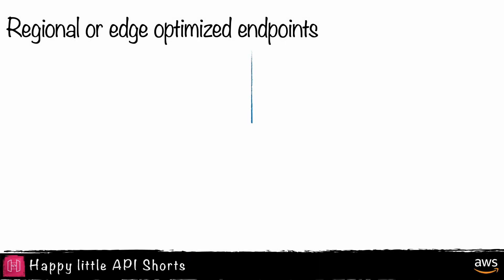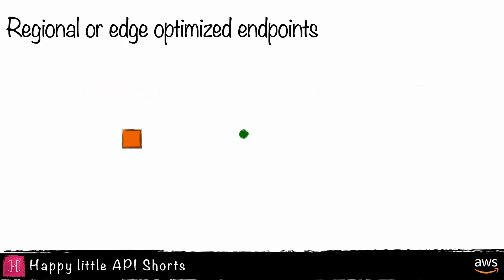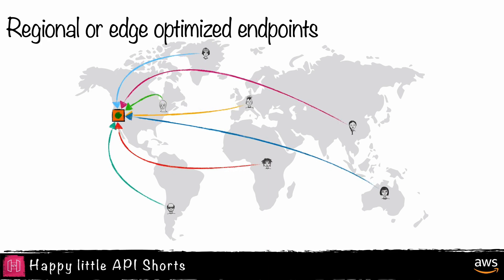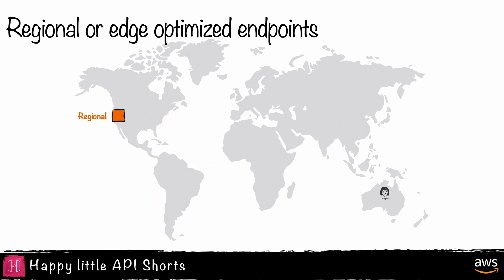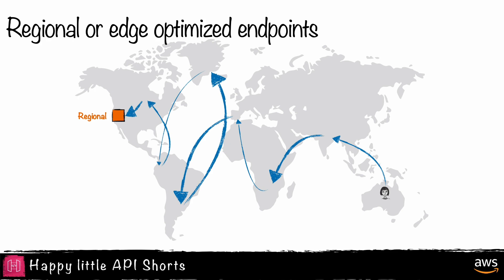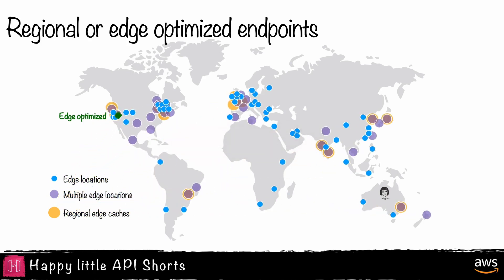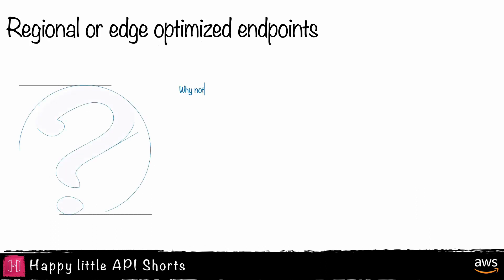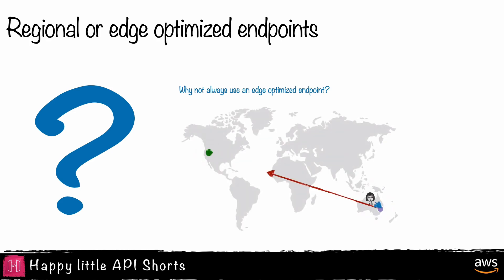Happy Little API Shorts - Regional or edge optimized endpoints for REST APIs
As part of the Happy Little API Shorts series, this video explains the difference between regional and edge optimized endpoints on REST APIs.